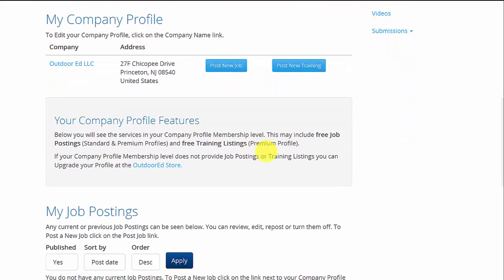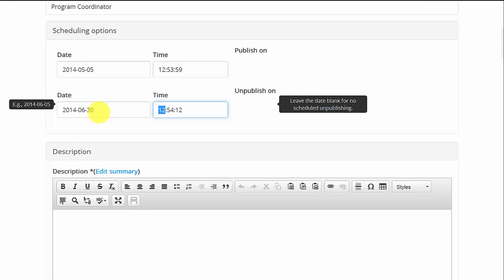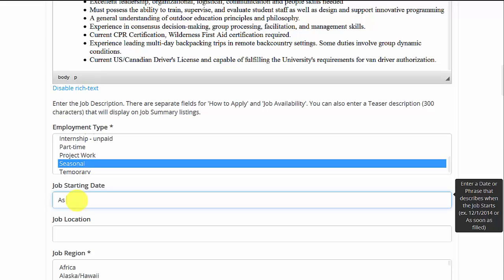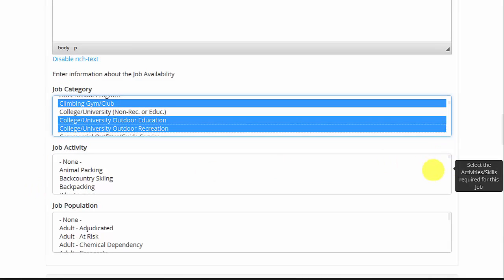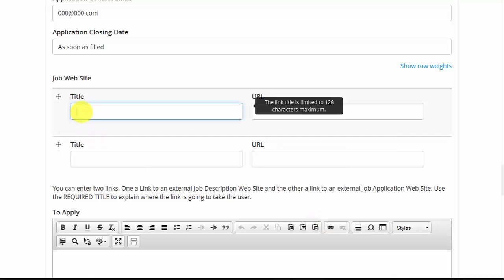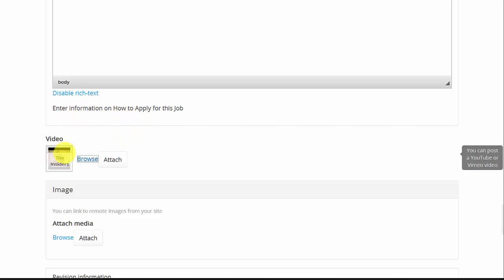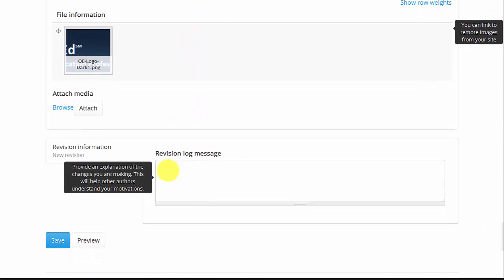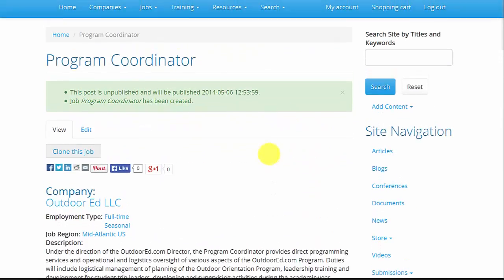Posting a Job at OutdoorEd.com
How to post a Job at OutdoorEd.com